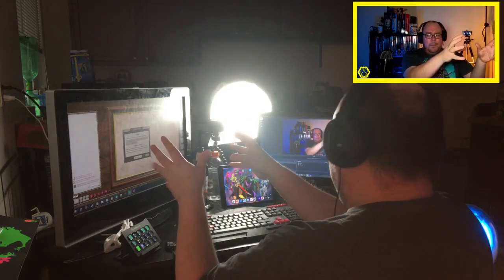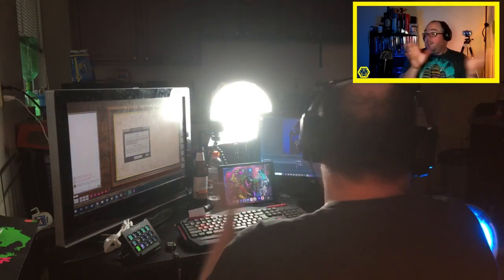Online Tabletop Tech Guide & Setup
Looking for a GM to run games for you?